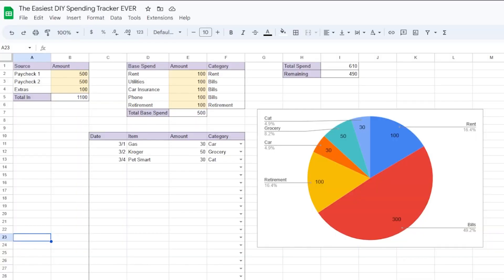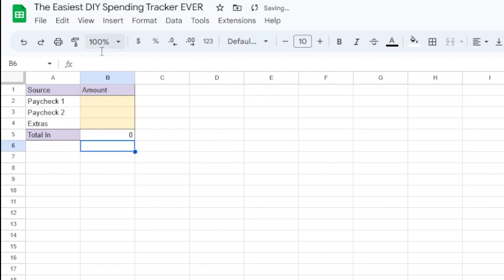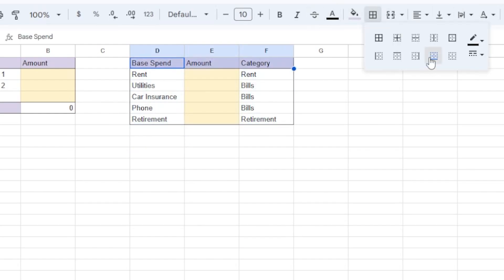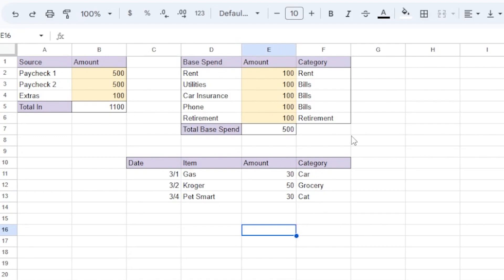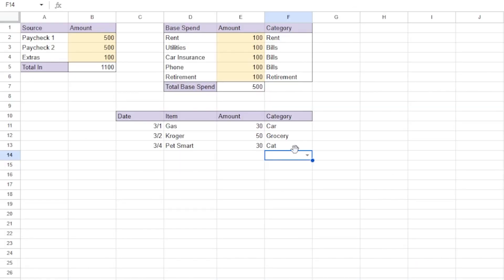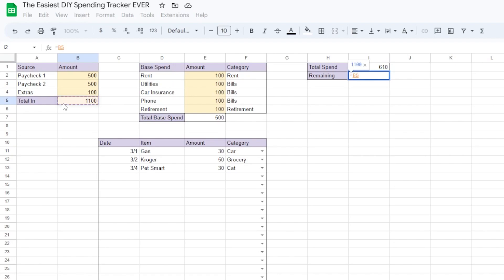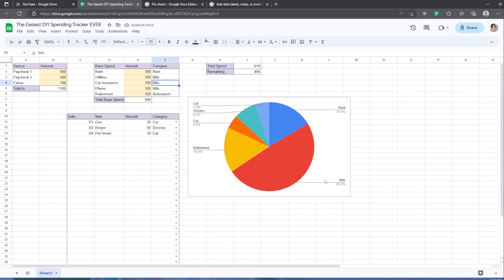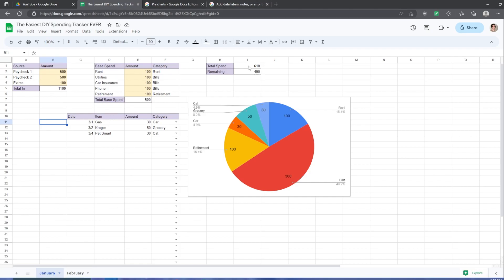The Easiest DIY Spending Tracker EVER (Google Sheets Budget Tutorial)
If you're new to expense tracking and want a simple place to start, this tutorial is for you.

Want to just copy this template?

In this video, I'll show you how to create an easy and customizable spending tracker using Google Sheets or Excel.  By creating your own tracker, you'll be able to customize it to your needs and track the most important things to you. We'll cover tracking cash in and cash out, fixed expenses like bills, variable spending, and even savings goals. Plus, I'll show you how to generate a pie chart to visually see where your money is going. We'll use some basic formulas in this spreadsheet to automate as much of the process as possible!

I'm not an excel expert, so there could certainly be more efficient ways to create this template.

Enjoy this tutorial? Fuel an editing session here!

(∩^o^)⊃━☆゜.* Chapters ゜.*
00:00 - Intro & template overview
00:46 - cash in
01:30 - cash out
03:20 - how to create a drop down list in google sheets
04:17 - total spend and what's left
05:11 - Creating a pie chart in google sheets

(∩^o^)⊃━☆゜.* Music Attribution゜.*
Housin by Yung Logos
YouTube Music